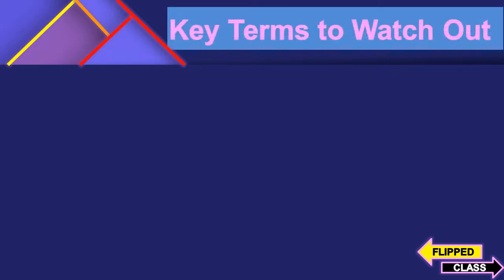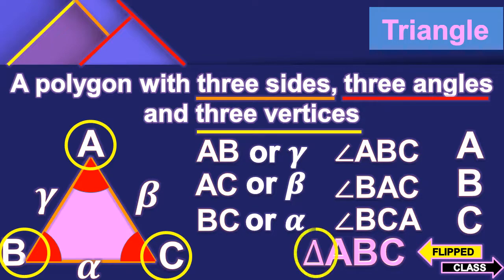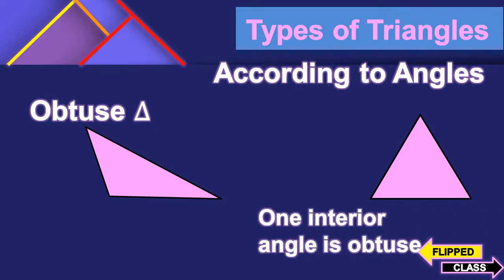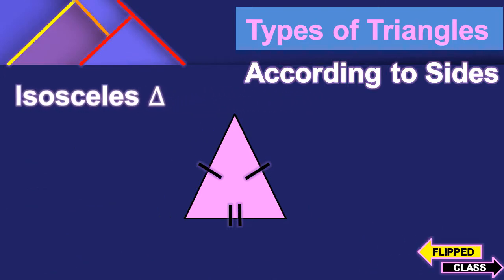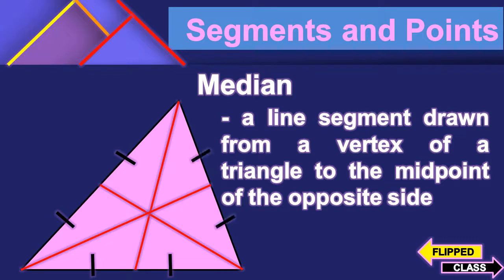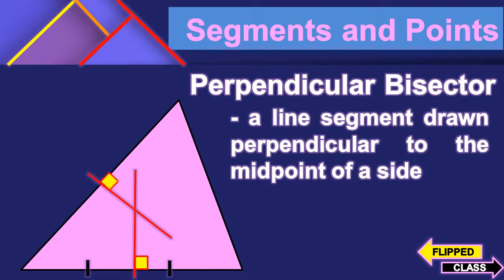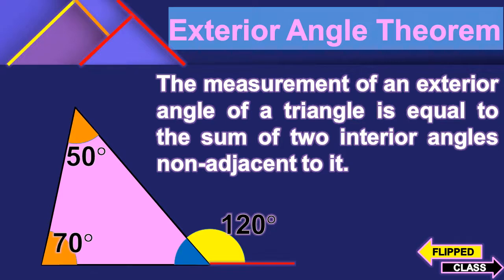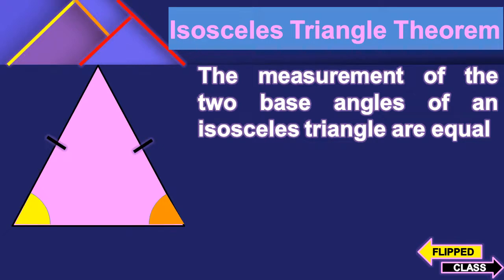Session 6. Introduction to Triangles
This instructional video is used in the implementation of a Flipped Classroom as an intervention for Mathematics Performance and Anxiety of Junior High School students. This intervention is his MS Thesis in 2018 under the Graduate Program Master of Science in Mathematics Education of Central Mindanao University. The published paper can be downloaded at this